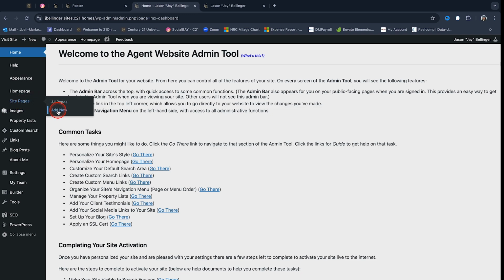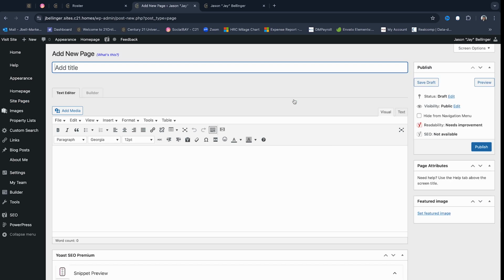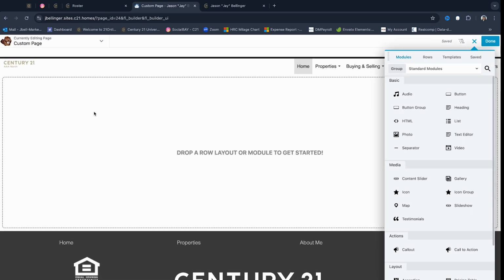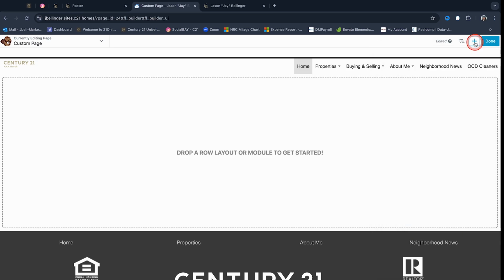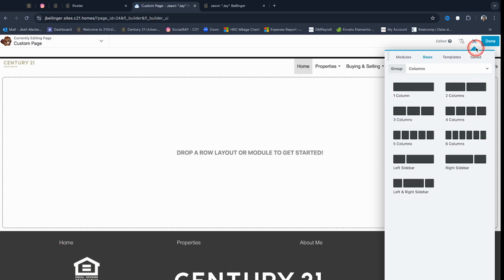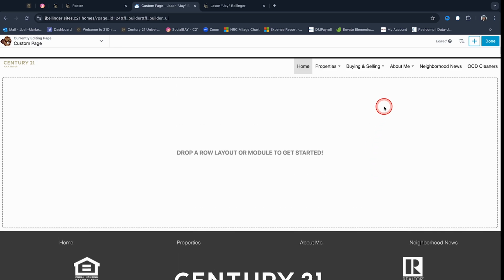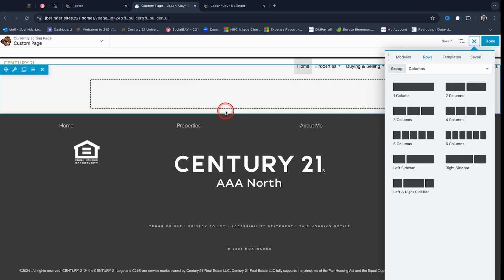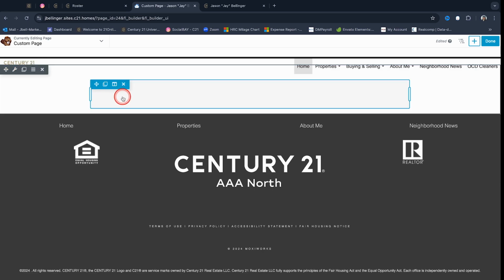14. Moxi Websites - Create a Custom Page (Layout)